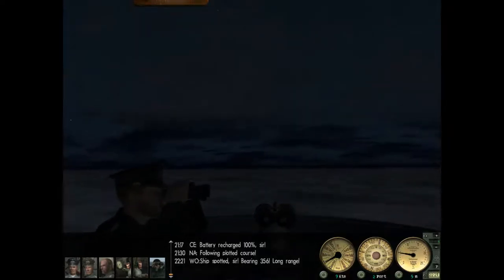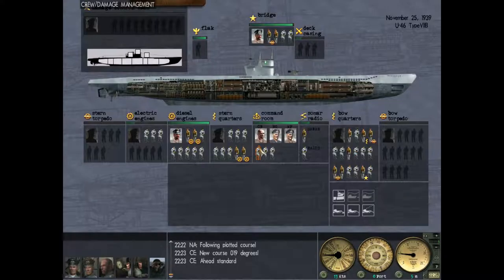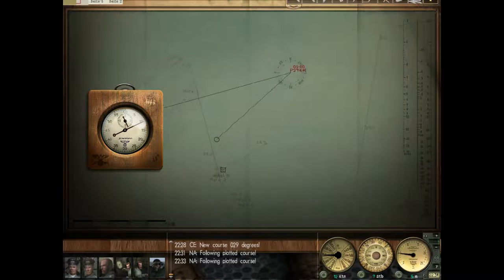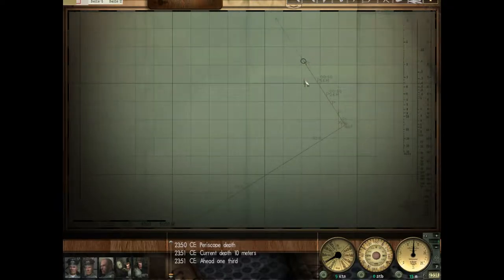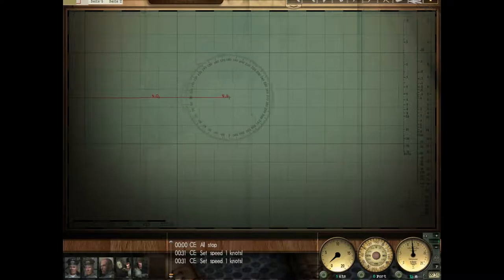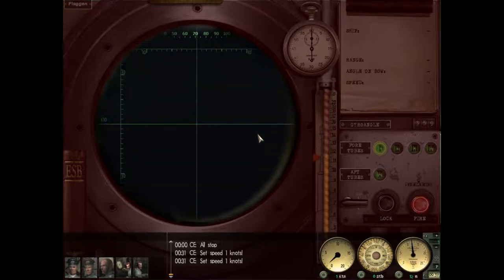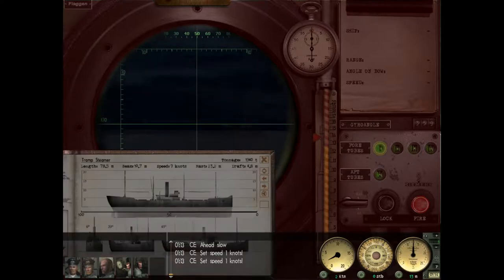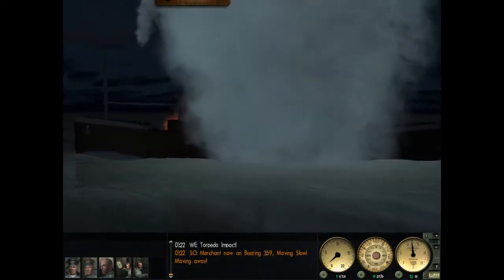Silent Hunter III GWX 3 - Patrol 1 - 06 Dick O'Kane Torpedo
Silent Hunter III is a naval simulation for submarines in World War II. We take to the high seas in a German U-boat (unterseeboot) -- the Type VIIB -- on the hunt for Allied merchant ships.

This is patrol #1 of the let's play series. Based on a channel vote, this will include transit to/from locations with historical talk over the top.

If you want to buy this game, DO NOT get it on Steam, it is best to get the digital download version (e.g. from Amazon) in order to mod the game easily.